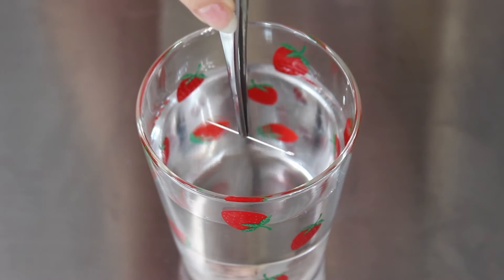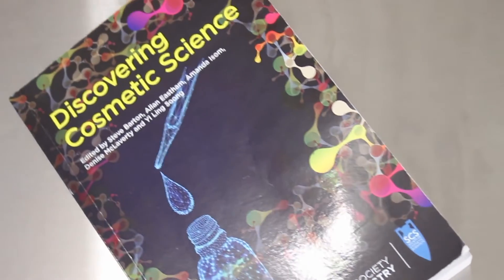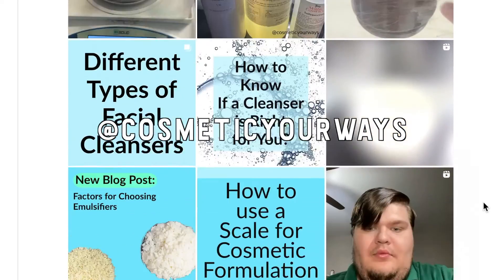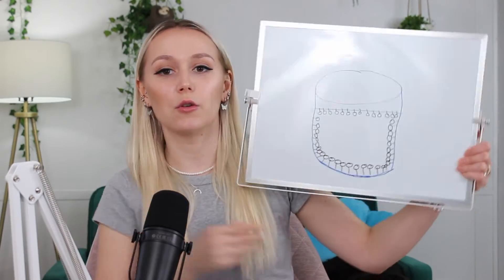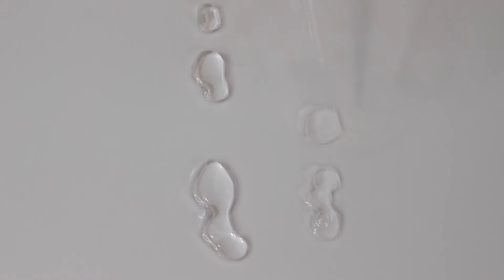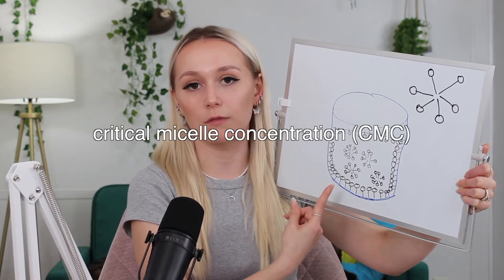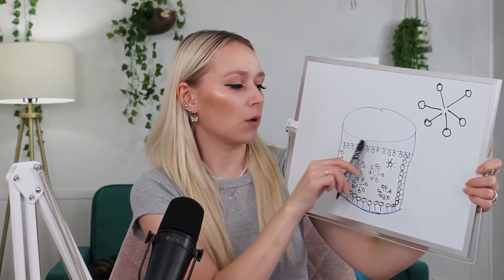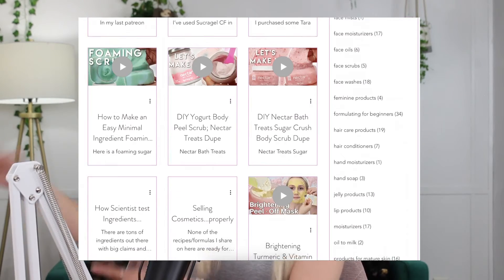What are Surfactants & Micelles - Chemistry of Surfactants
What are Surfactants & Micelles - Stabilizing Foam - Water Surface Tension - A Science / Chemistry Look at Surfactants

☞ BUY BOOK ☜
▸ Discovering Cosmetic Science

TIME STAMPS
00:00 - intro
00:38 - Disclaimer
01:58 - What is a Surfactant
04:56 - What are Micelles
05:38 - What is Foam & How Does it Work
08:07 - Outro
08:52 - Patreon Shout Outs

⋆ FORMULATING EQUIPMENT;
▸ Beginners Digital Scale
▸ Digital Scale for Large Batches
▸ Small Glass Bowls
▸ Large Glass Mixing Bowl